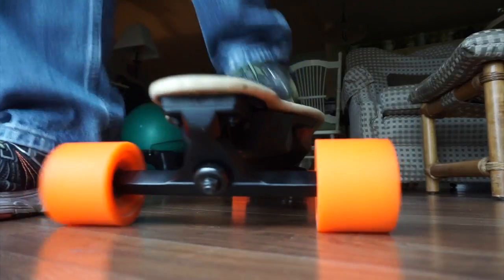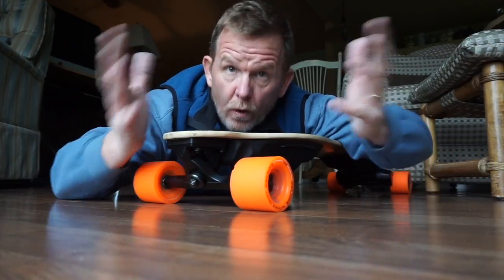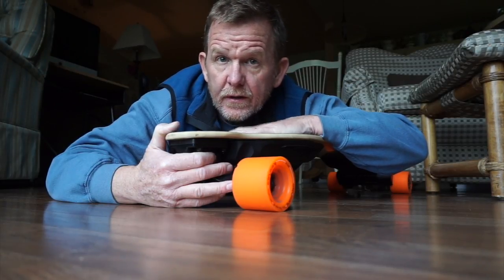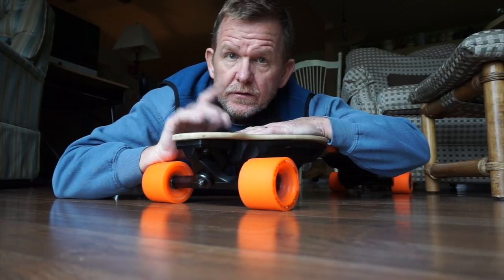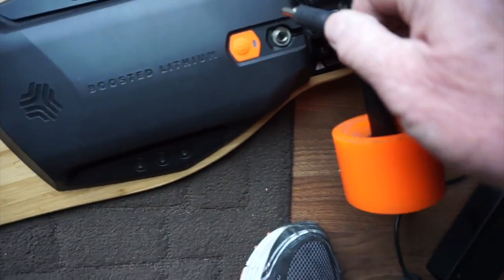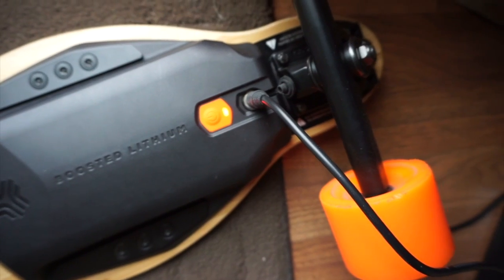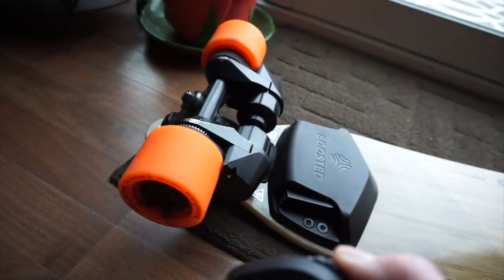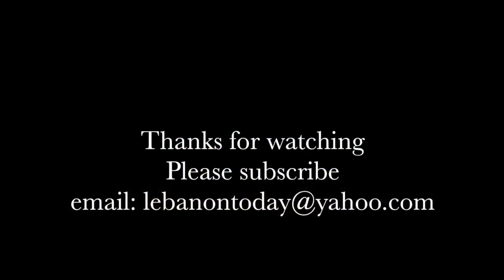Boosted Board battery fix with treadmill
The battery was completely discharged, so I charged it up, using a treadmill.